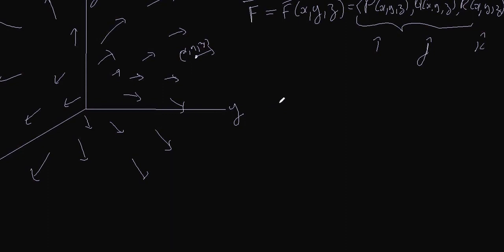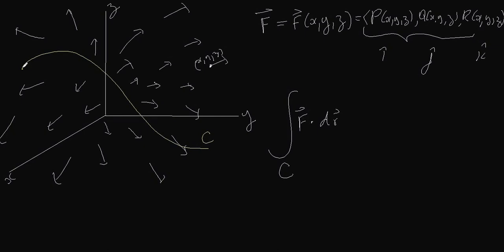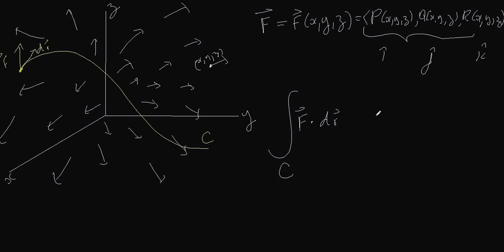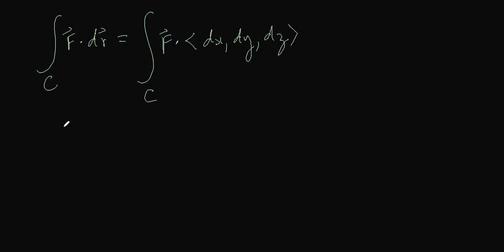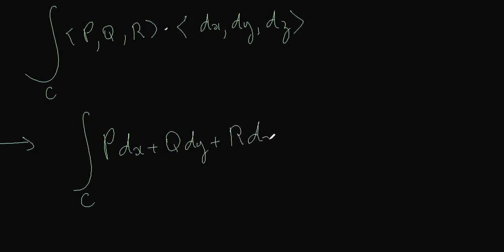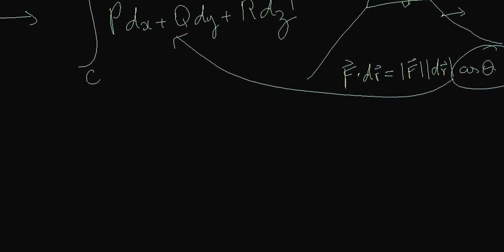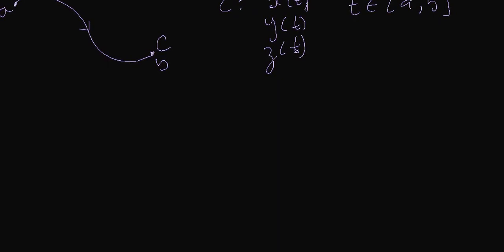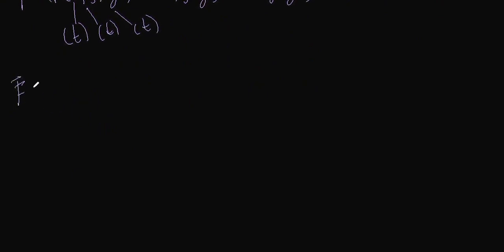Intuition behind Line Integrals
Line integrals.